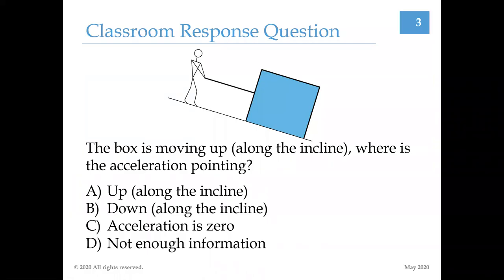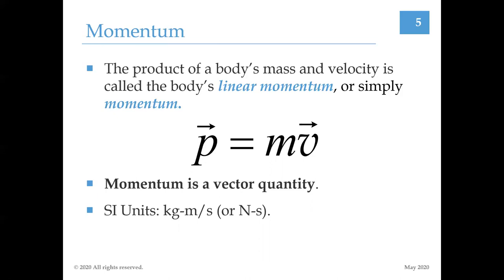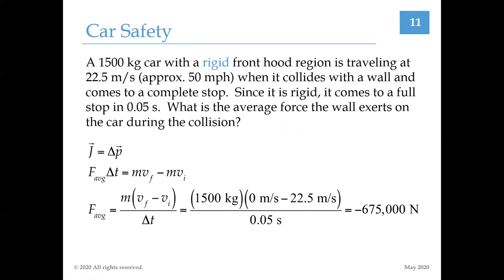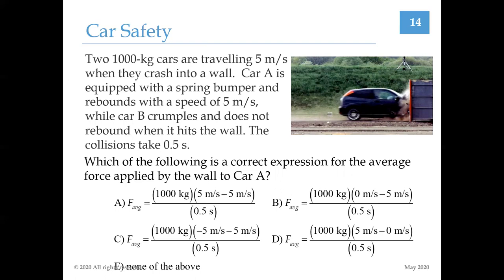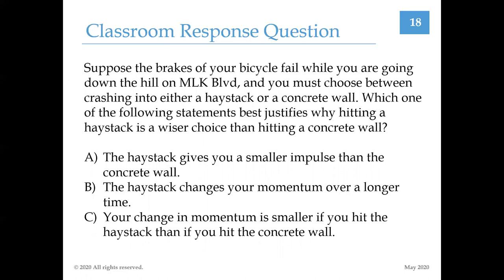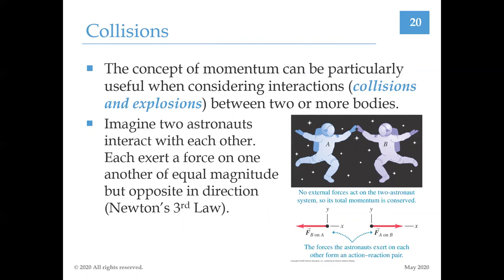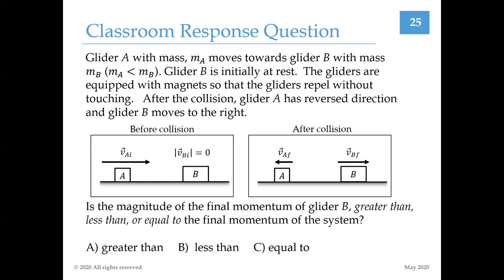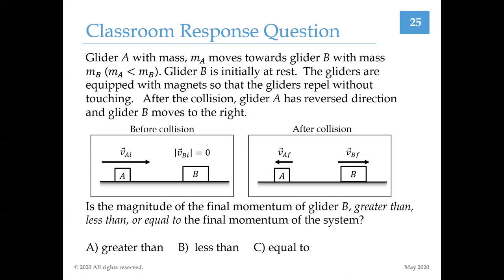PHYS 114 Lecture 11: Impulse and Momentum